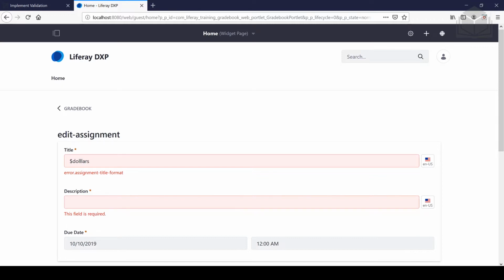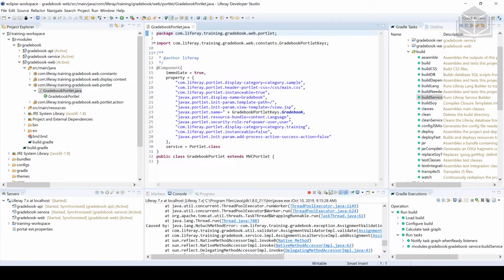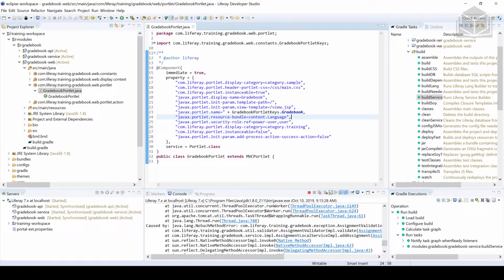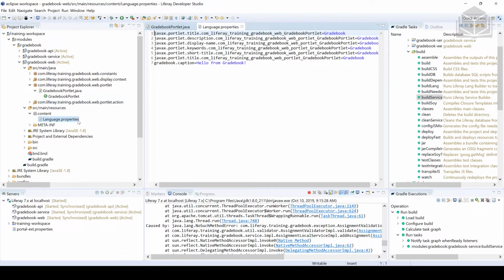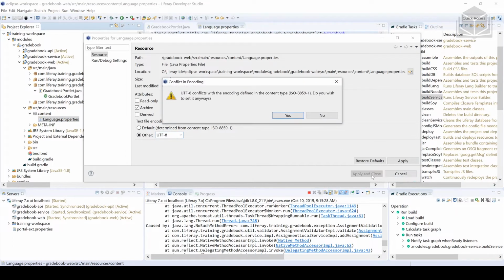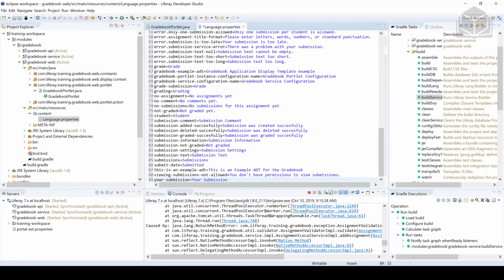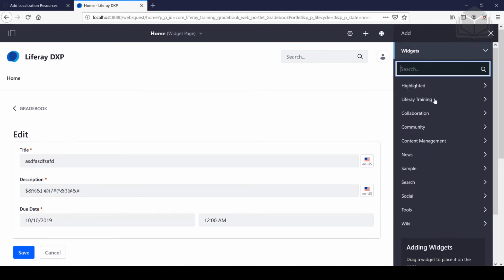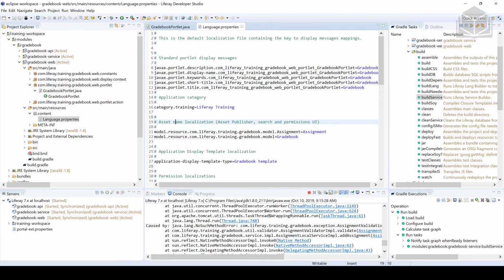e add localization resources